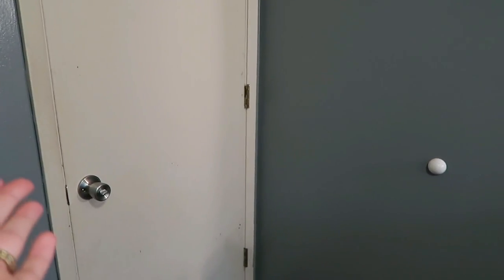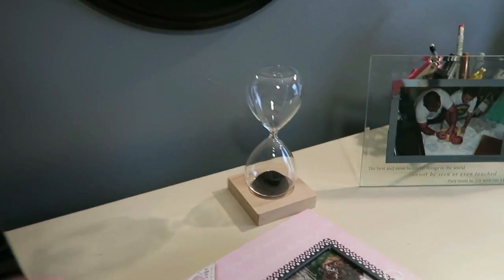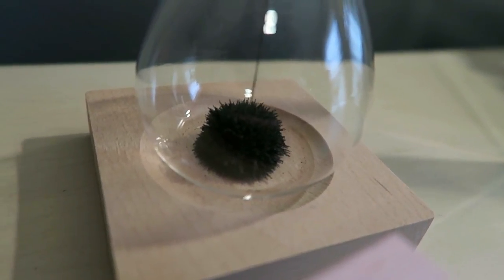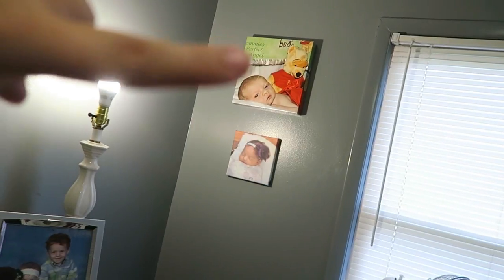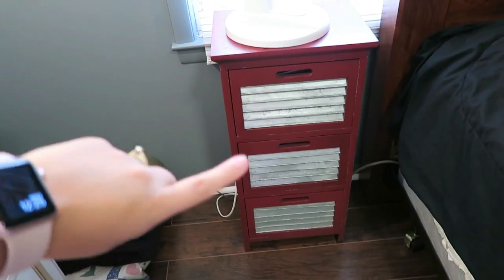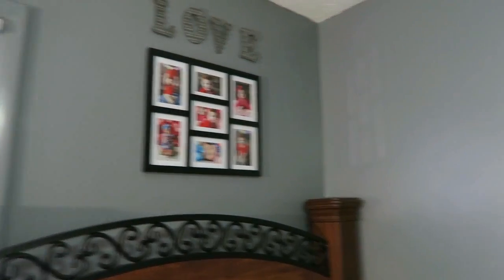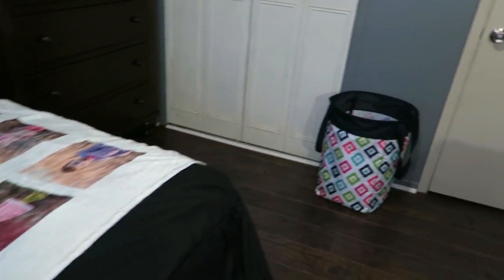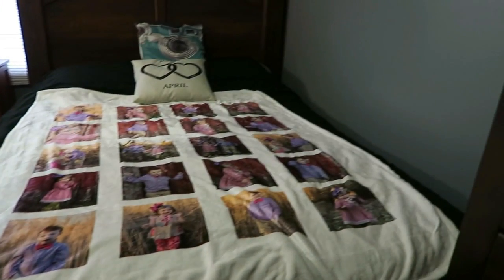Room Reveal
Songs are free from Wondershare Filmore

Since you made it this far, how bout giving this vlog a thumbs up and leave a friendly comment :)